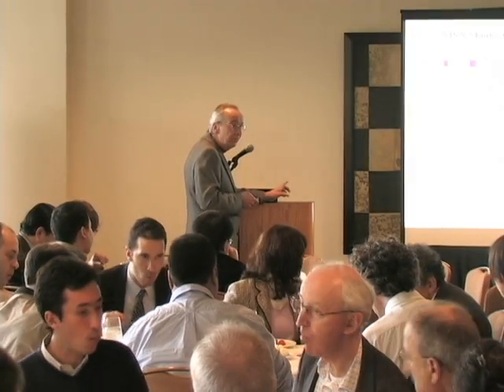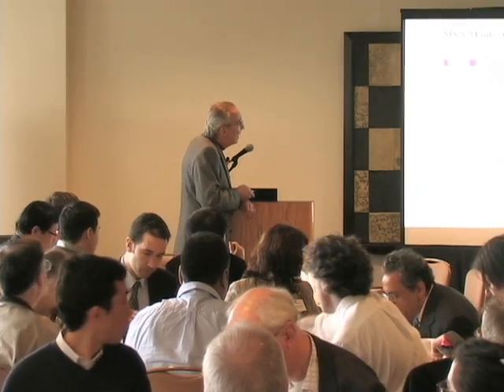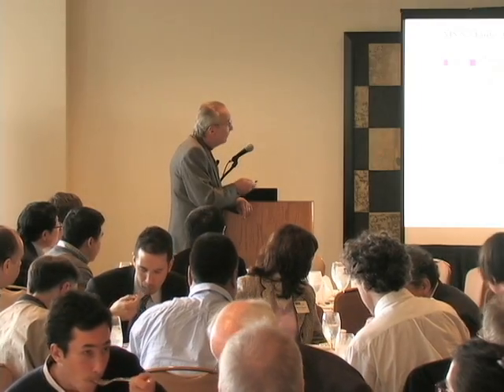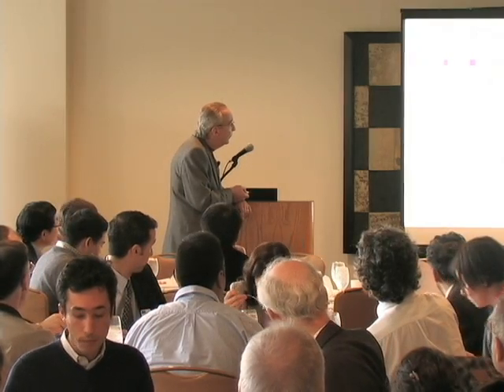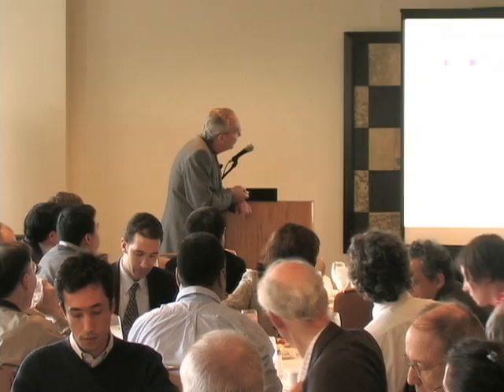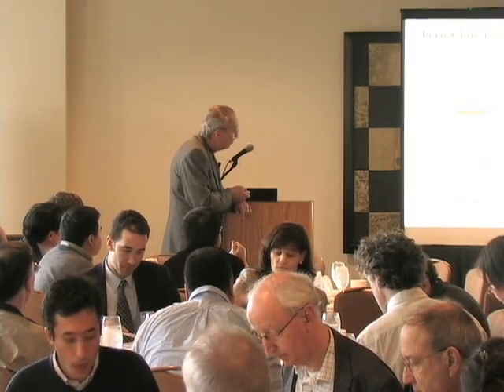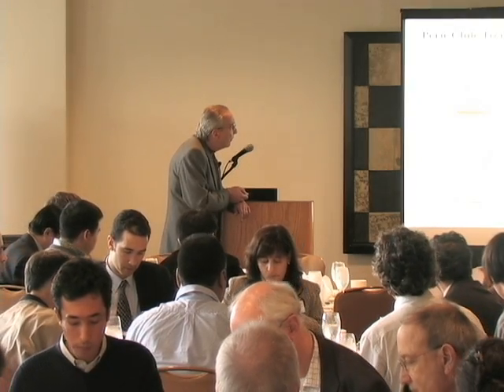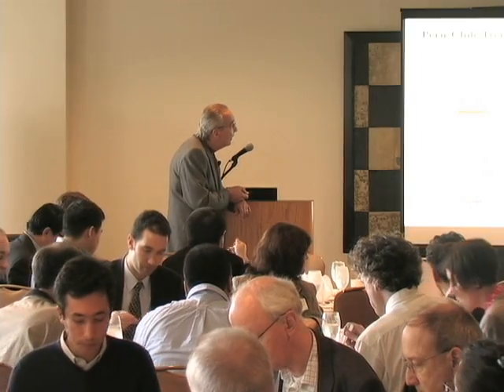Maule, Chile Earthquake Early Lessons - Mr. Paul Thenhaus Clip 1 of 2.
Clip 1 of 2. Mr. Paul Thenhaus discusses early lessons from the Maule, Chile earthquake of February 27, 2010 at EQECAT's 2010 San Francisco Conference. March 2, 2010.

Mr. Paul Thenhaus is a Director at ABS Consulting.

Paul Thenhaus is a geologist with 32 years of professional experience involving geological research, seismotectonic modeling, and seismic hazard evaluation. He is the Director of Seismic Hazard Services for ABS Consulting in Lakewood, Colorado. He draws on worldwide experience in developing seismotectonic models for seismic hazard and risk evaluations and serves as a consultant to EQECAT in this area. During a 17-year career with the U.S. Geological Survey (USGS) as a Research Geologist, he developed seismotectonic models for Alaska, California, and the remainder of the contiguous United States as a member of the USGS National Seismic Hazards Mapping Team. While with the USGS, he served as a member of the USGS Scientific Review Panel to the Nuclear Regulatory Commission (NRC), and served as a consultant to the Department of Energy (DOE) on seismic hazard evaluation of critical facilities including early plan development for the Yucca Mountain High-Level Waste Repository. International consulting activities to the U.S. Office of Foreign Disaster Assistance (OFDA) focused on earthquake hazard investigations in developing countries. Mr. Thenhaus has participated in numerous post-earthquake damage investigations in California and abroad, including the 1989 Loma Prieta, California earthquake, the 1985 Chile earthquake, and the 1990 North Sulawesi, Indonesia, earthquake. In 1992 he led an interagency USGS/AID/NRC team in its investigations of the Dahshur, Egypt, earthquake which caused considerable damage in Cairo and in villages along the lower Nile River.

Since joining ABS Consulting in 1994, Mr. Thenhaus has executed probabilistic seismic hazard investigations for international corporate clients in the oil and gas, nuclear, and insurance industries with extensive project experience in the United Kingdom, Russia, Southeast Asia, Central and South America, and the Caribbean and Trans-Caucasus regions. Mr. Thenhaus has authored over 80 publications in the areas of geology, seismotectonics, and seismic hazard analysis.